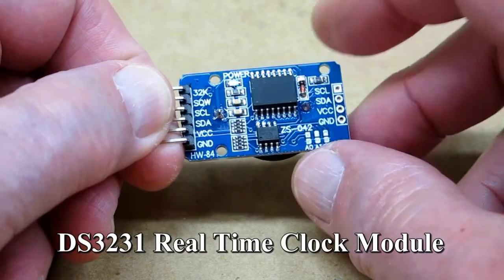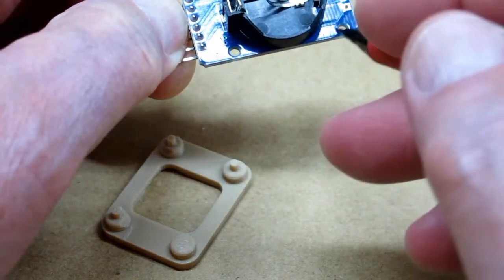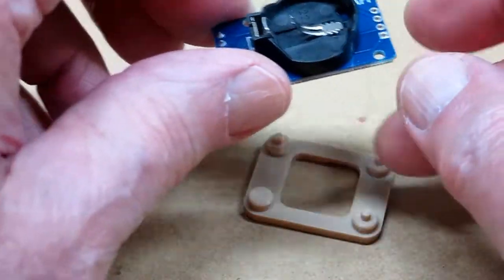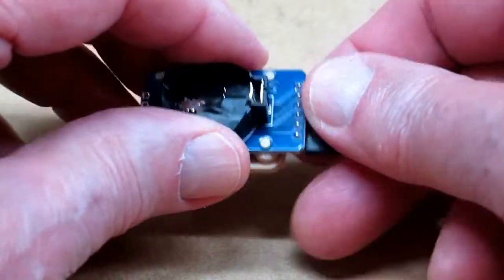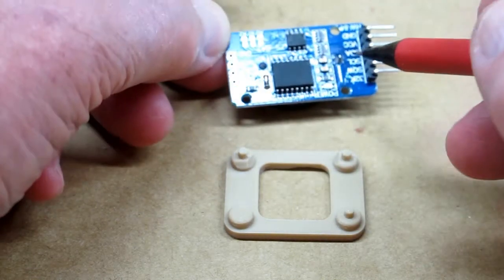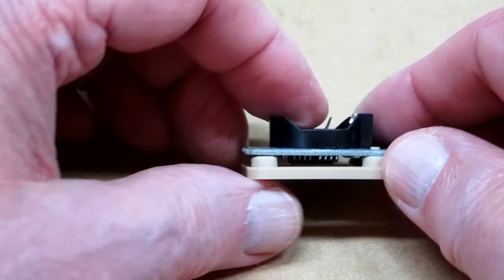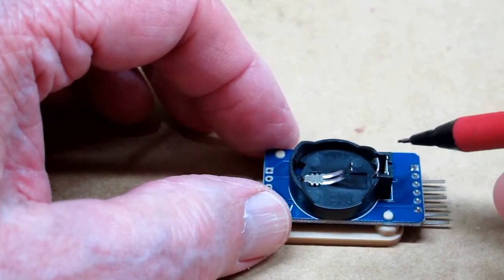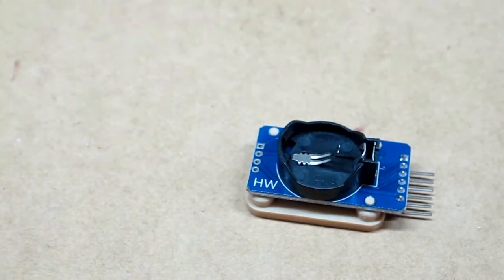DS3231 Real Time Clock Module - Mounting Base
Simple mount for the DS3231 Real Time Clock Module.